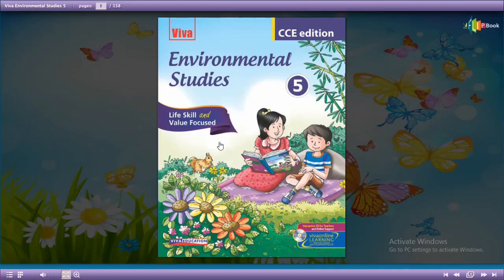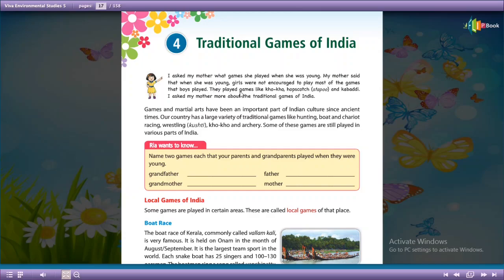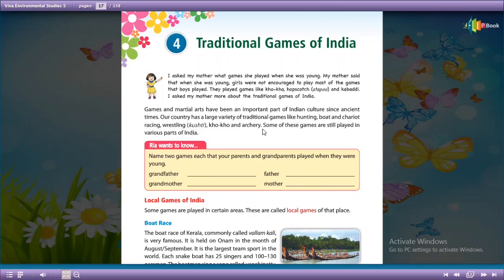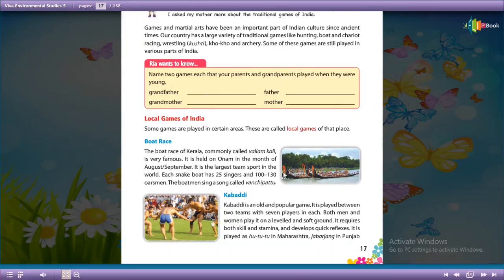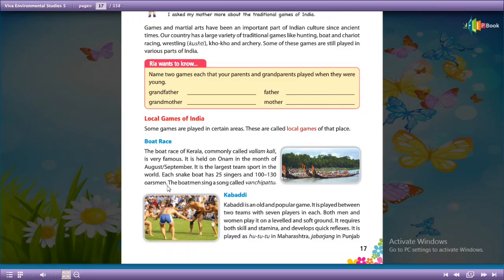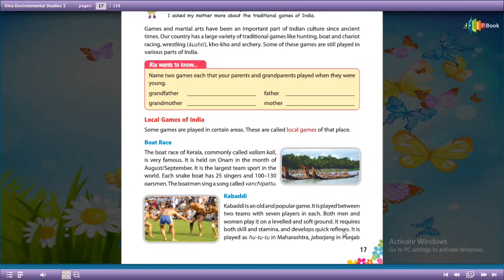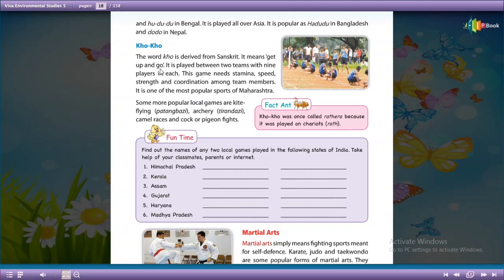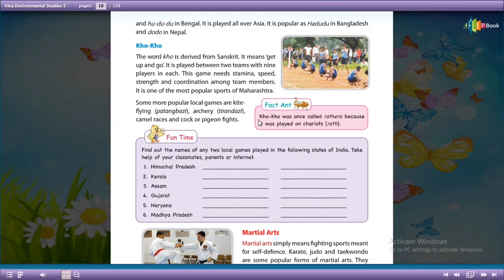Environmental Studies (Social Studies) Book - 5 ,Chapter - 4 "Traditional games of India" (PART-1)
Due to the pandemic of COVID - 19 we are making Youtube Videos to help all the students . So, children are requested to be attentive in their studies . StayHomeStaySafe.